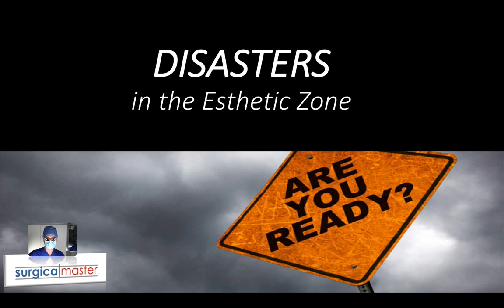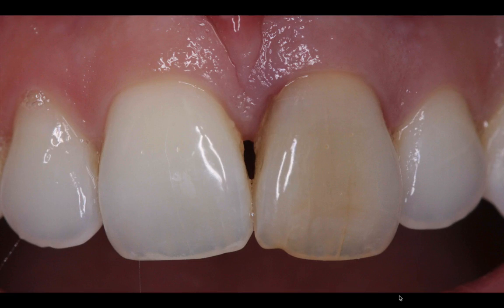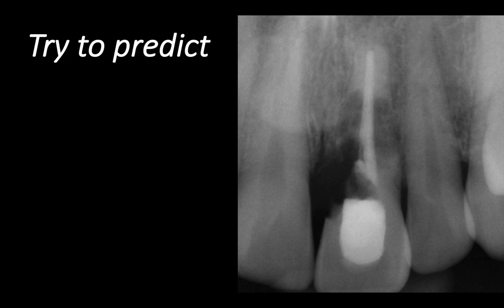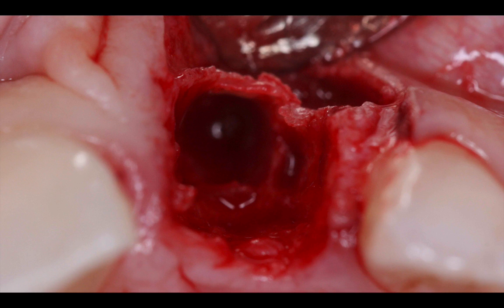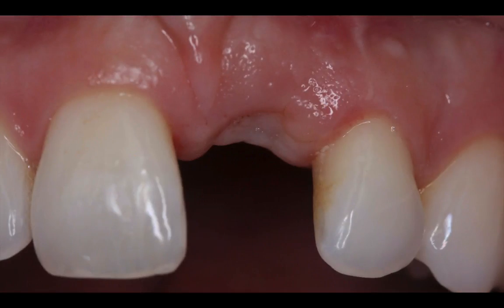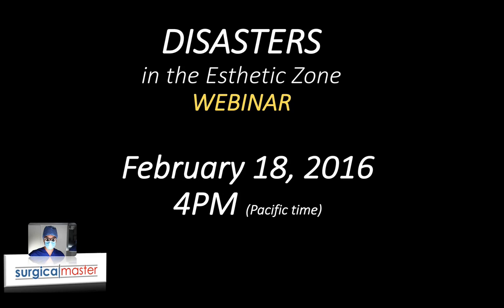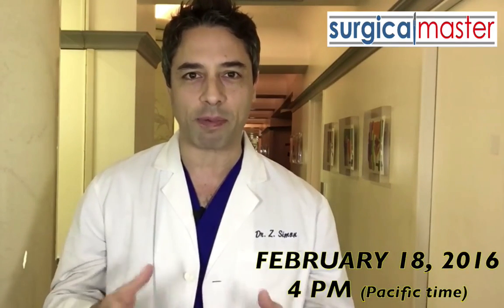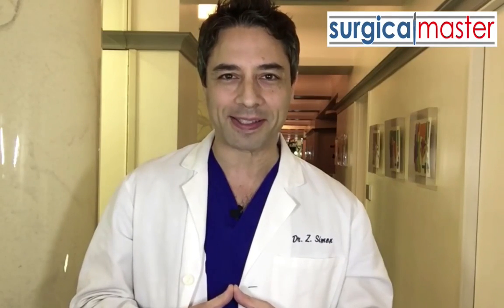How to extract a tooth with severe resorption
In this video, Dr. Simon shows a case of severe root resorption that requires replacement.
He talks about the methods and also what he learned from the case on dealing with DISASTERS in the esthetic zone
Webinar on the topic coming up on Feb 18, 2016 at 4PM (pacific time).